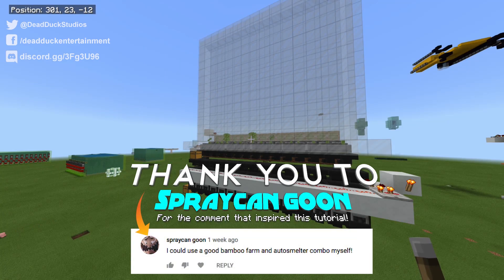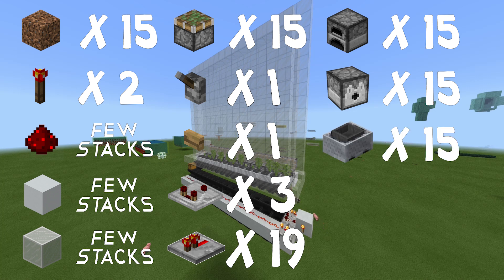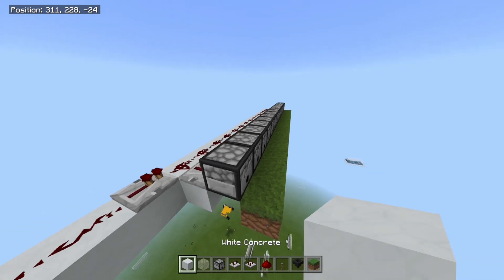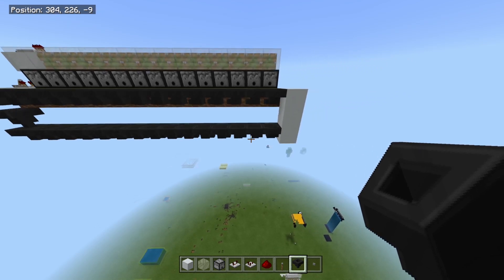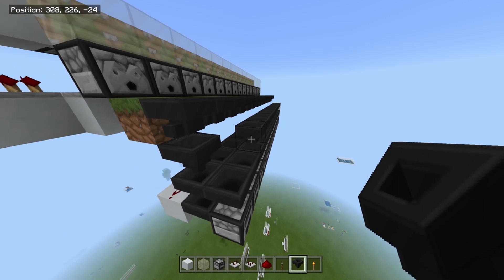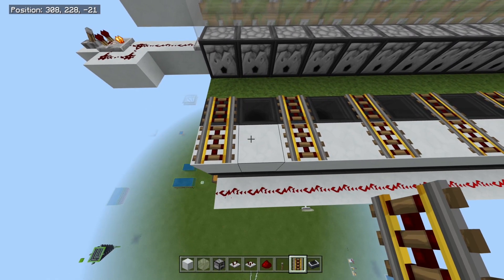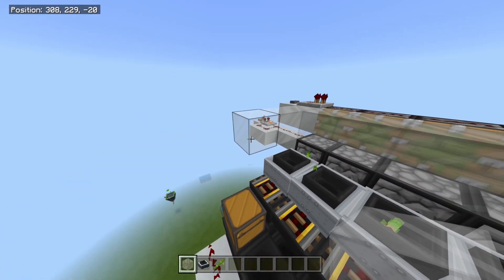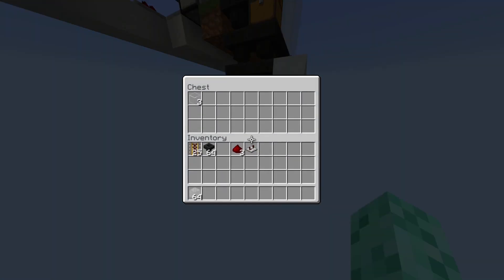Bamboo Powered Super Furnace Tutorial! | Bedrock/Java/Nintendo/Windows 10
As asked for in the comments by Spraycan Goon I have come up with my own design for a Bamboo powered super furnace!

It's super easy to make and 100% lossless with my unique hopper minecart idea!

Come and chat to us on Discord!